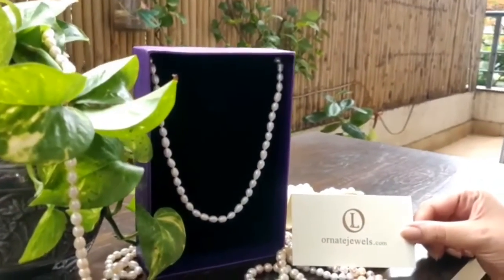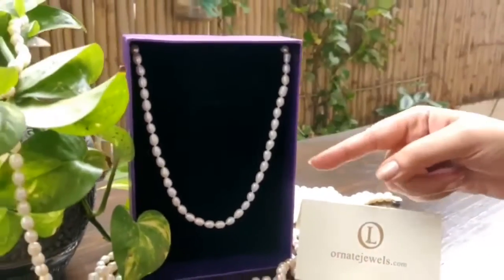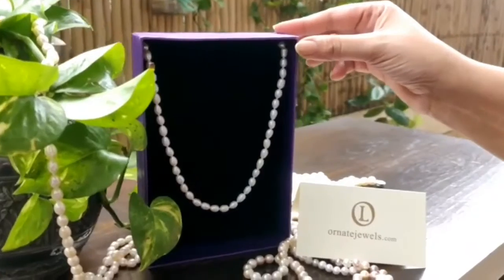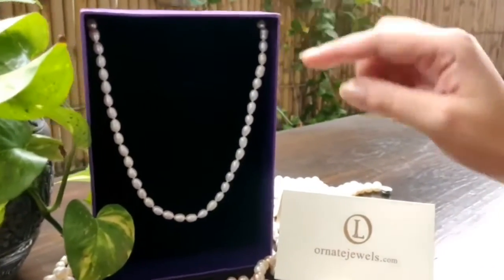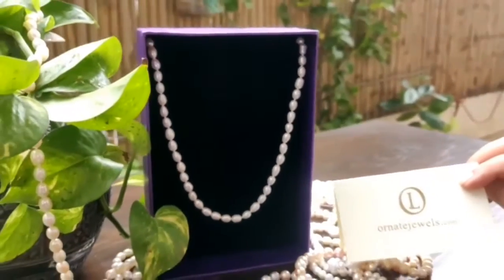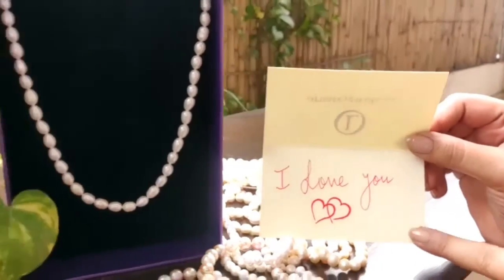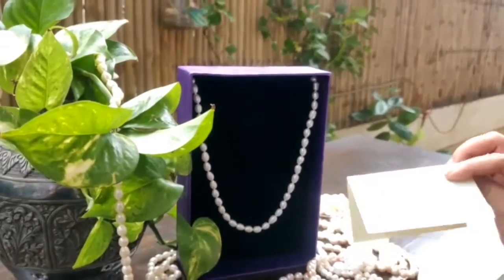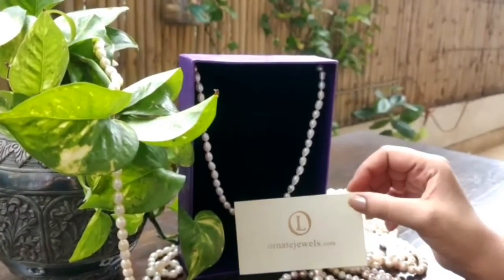Real Pearl Necklace by Ornate Jewels, This is how we ship you love in a box. 💌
When you buy from us you get to enjoy your purchase and wear it for years to come. 💖
Our silver is rhodium polished and won't turn black.✨